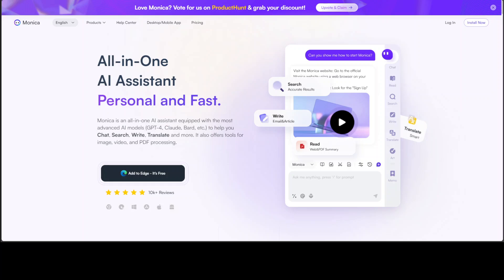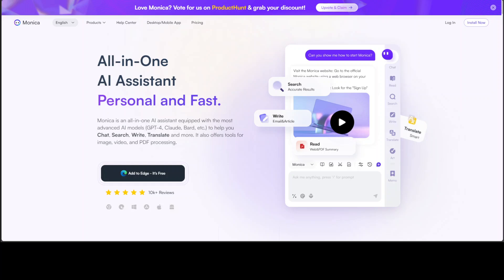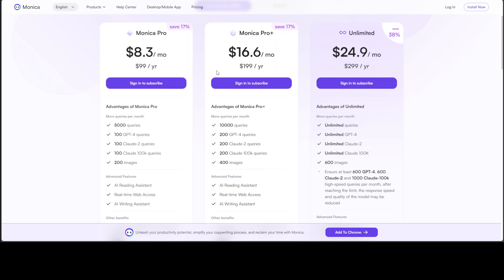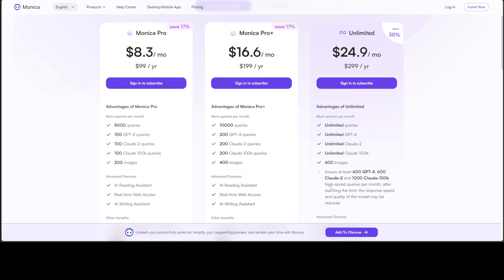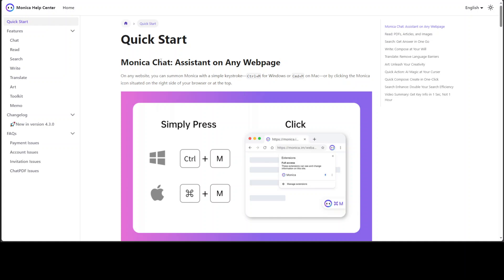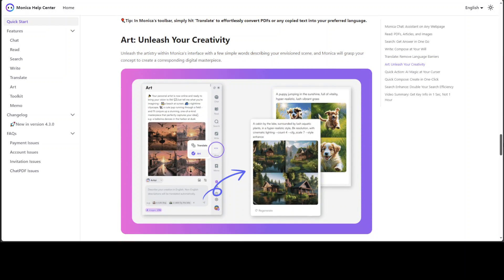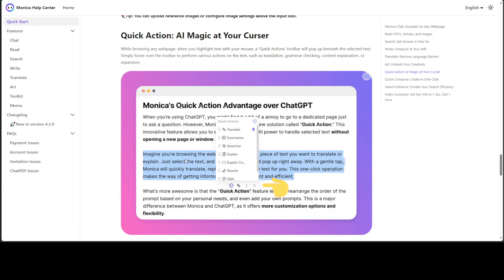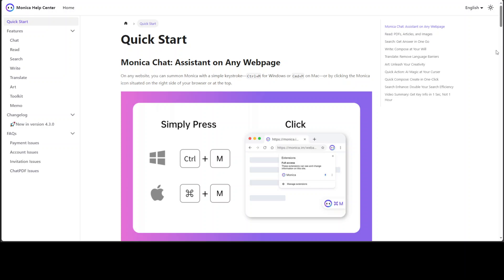All-in-one AI Assistant - Monica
This video introduces Monica which is an all-in-one AI assistant equipped with the most advanced AI models (GPT-4, Claude, Bard, etc.) to help you Chat, Search, Write, Translate and more. It also offers tools for image, video, and PDF processing.